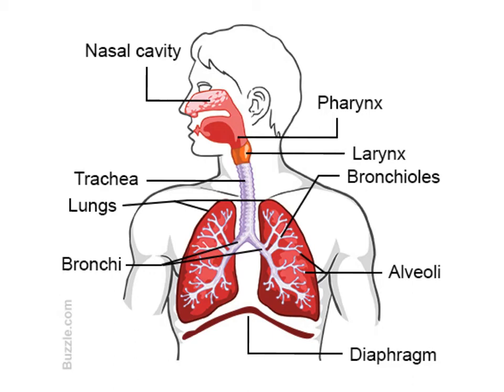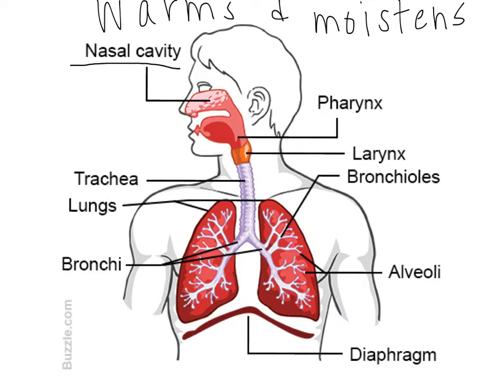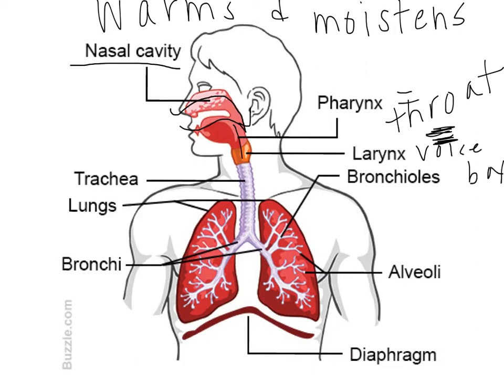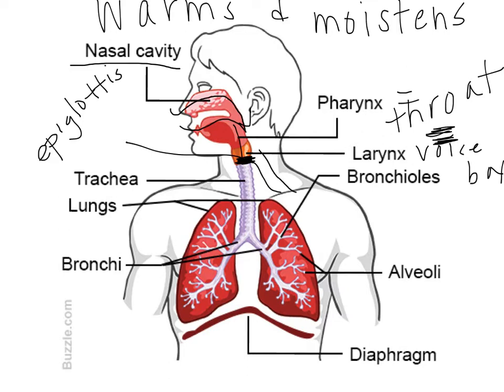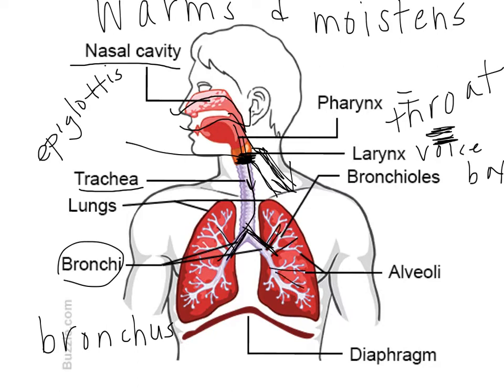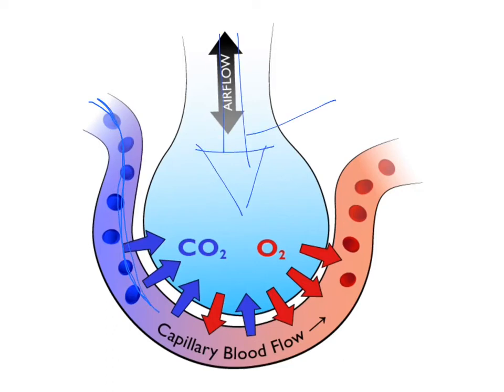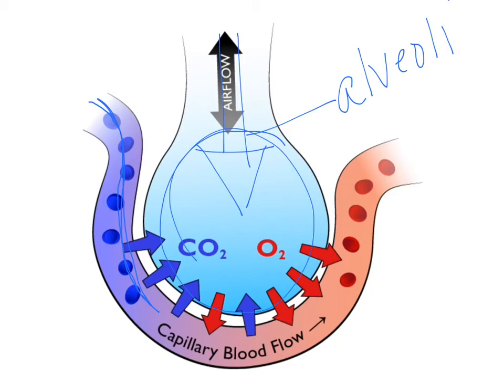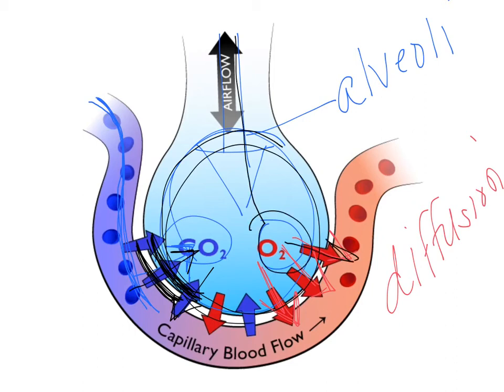Respiratory system tutorial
7th grade CMSN